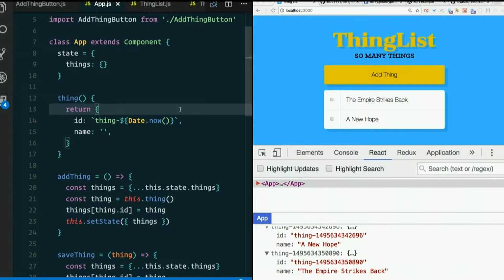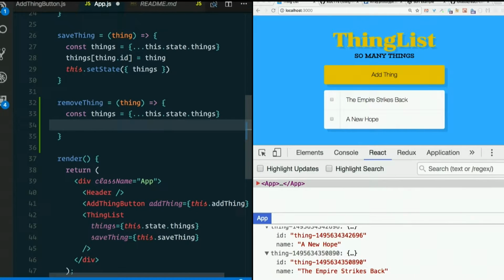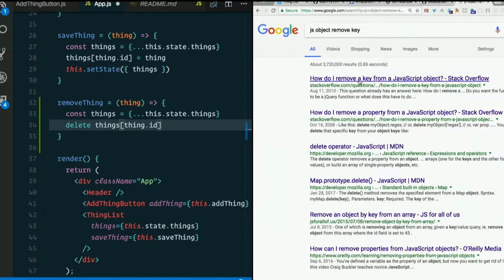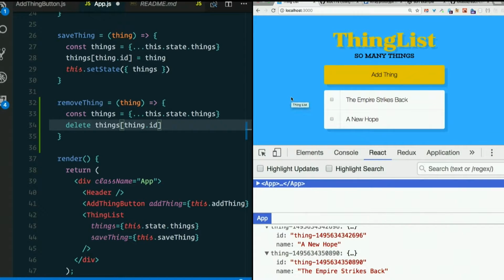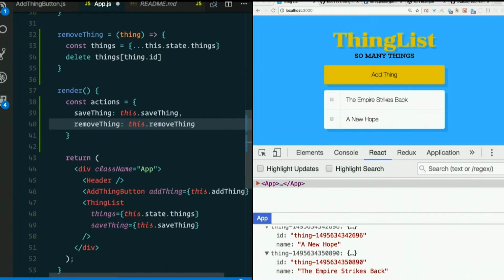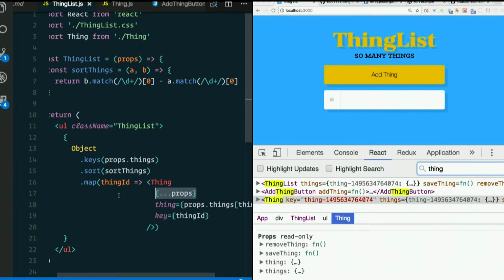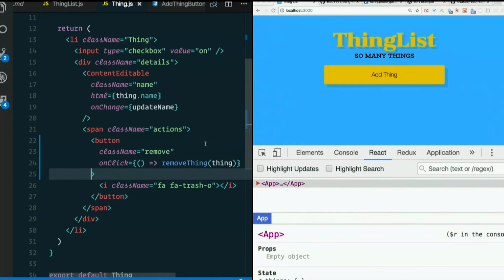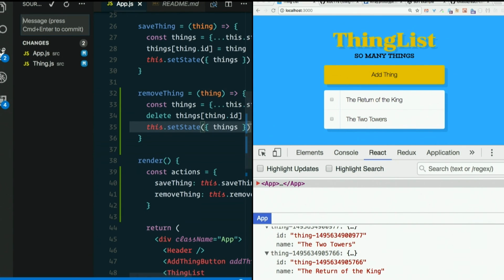Day 07 - Morning, part 6: ThingList - Remove Things - XTBC 2017 Session 1